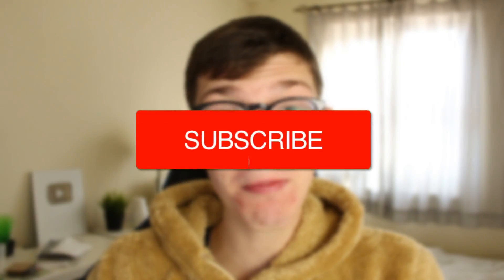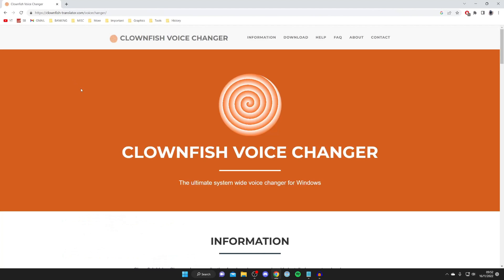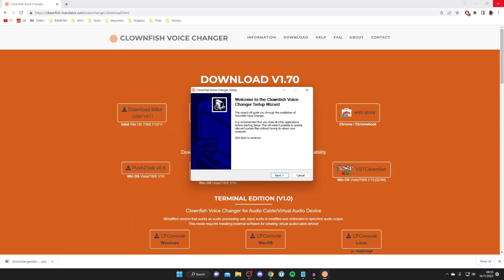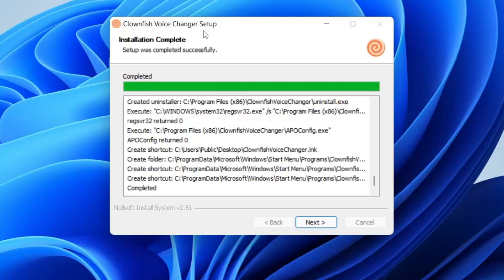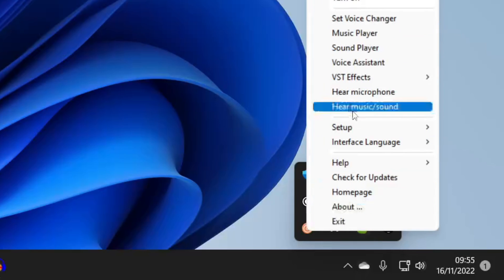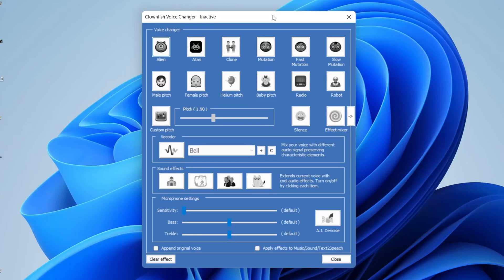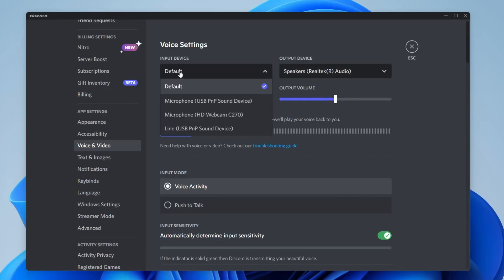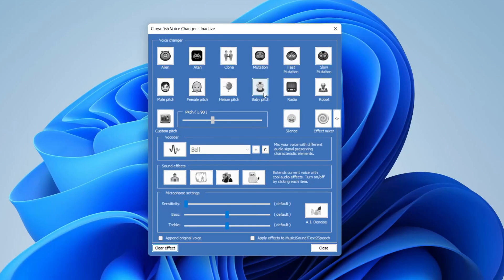Best Free Voice Changer For PC - Full Guide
I show the best voice changer for pc and the best free voice changer for pc in this video.

GuideRealm